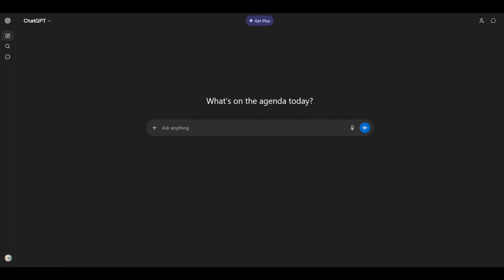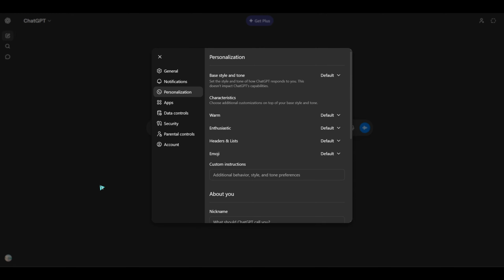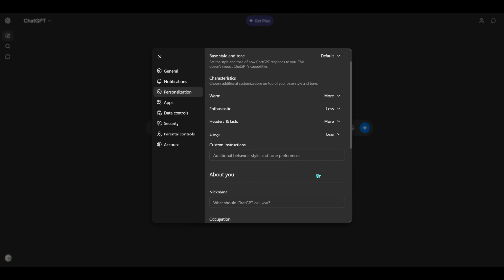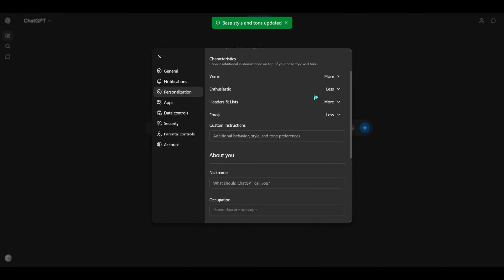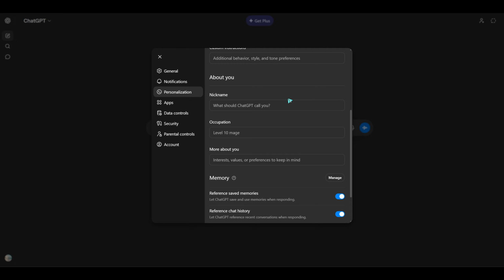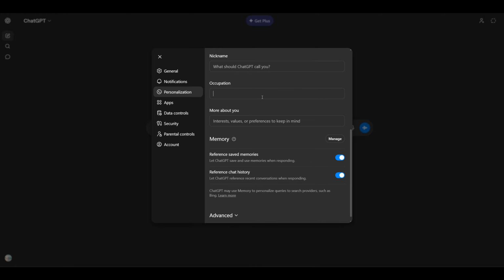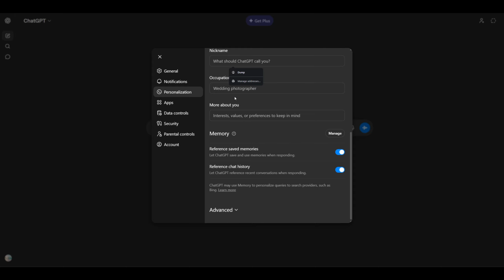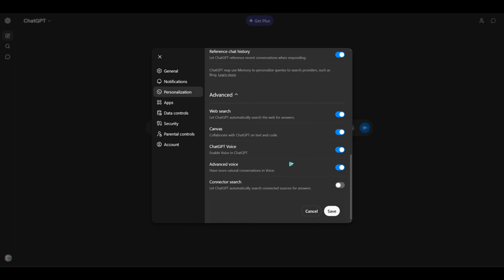How to Personalize ChatGPT Replies (Customize Responses Easily) | ChatGPT 2026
Learn how to personalize ChatGPT replies with this updated 2026 step-by-step beginner tutorial. Customize response style, adjust preferences, and use prompts to tailor ChatGPT outputs to your needs.